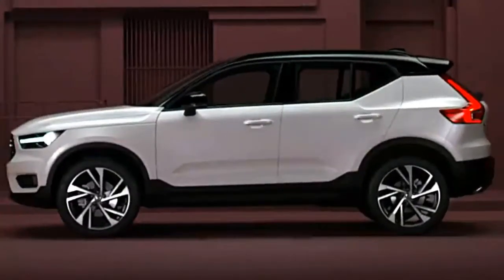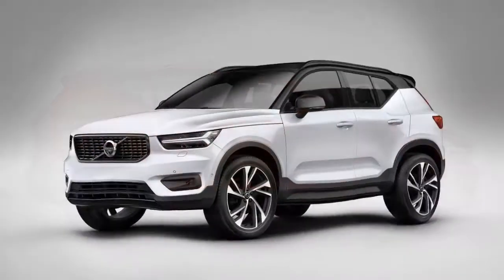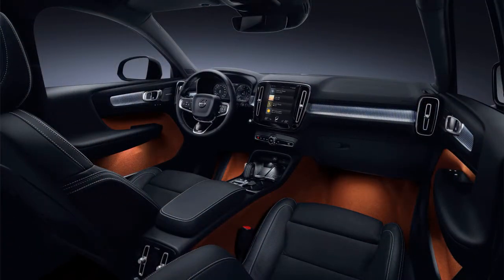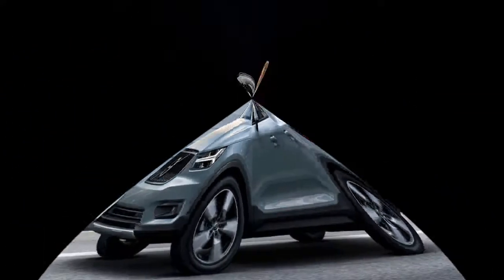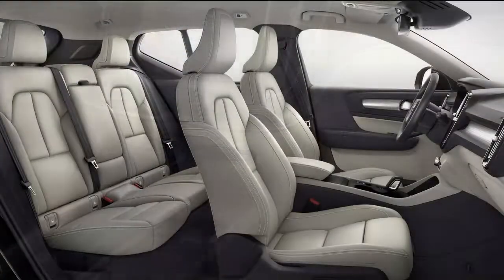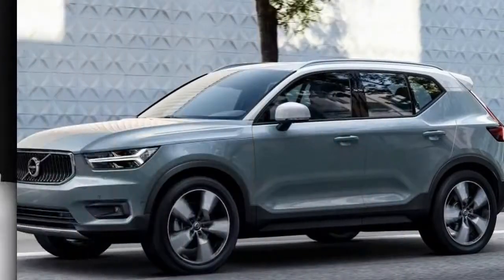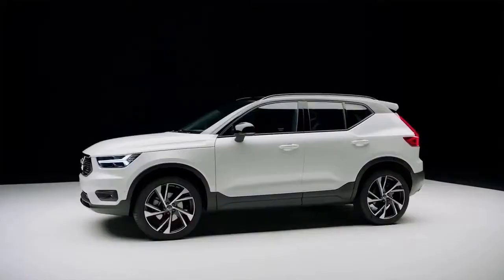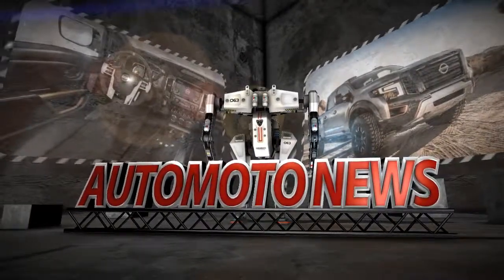INTRODUCING 2018 Volvo XC40 Interior Exterior Insight Pictures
2018 Volvo XC40.
Volvo XC40 Interior Exterior.